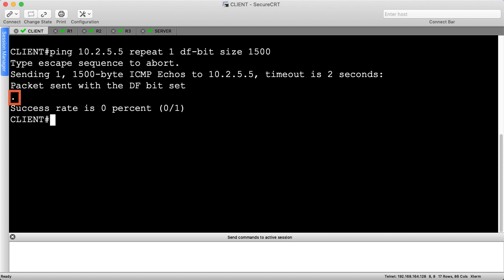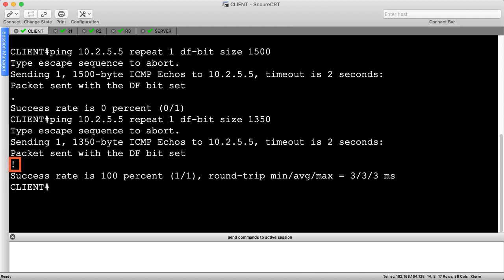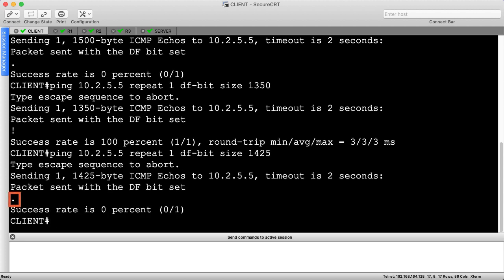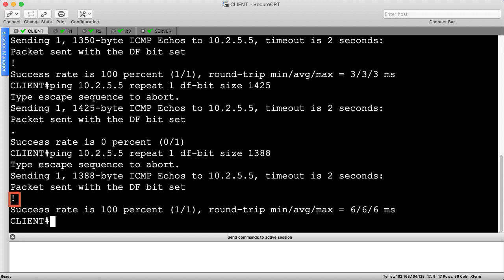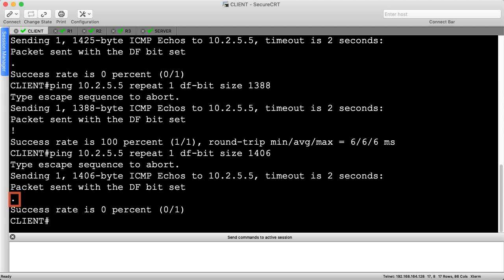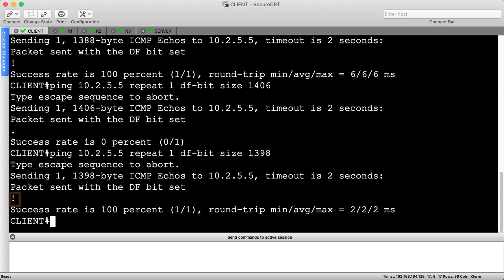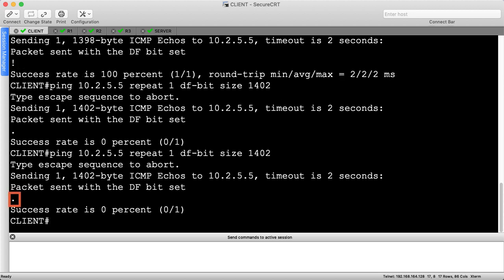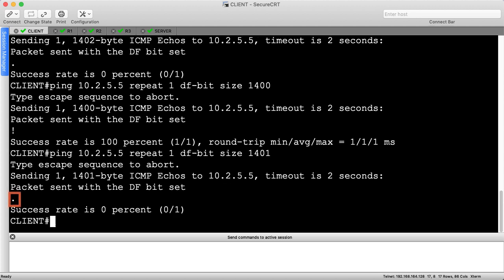Pluralsight Sample - Demo: MTU Discovery Using Ping Bracketing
This clip is a technical sample from my Pluralsight course titled "Protocol Deep Dive: ICMP" whereby I demonstrate how to use ICMP ping bracketing to quickly discover the MTU across an IP network. Note that this clip is taken from the middle of the course and is therefore out of context. As a result, some aspects may be appear confusing or insufficiently explained in isolation.